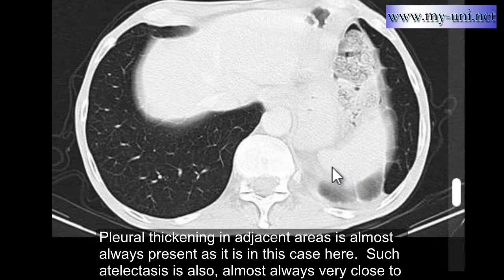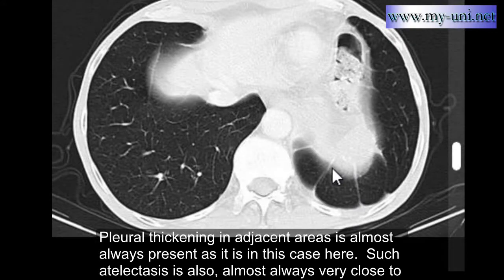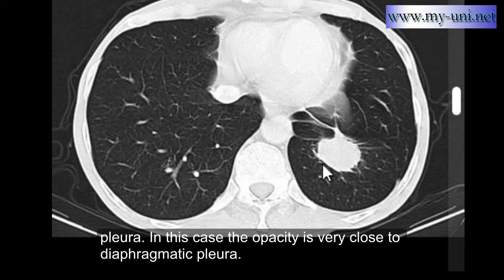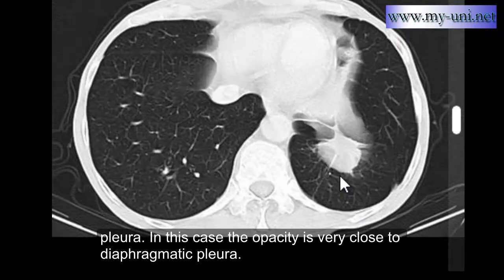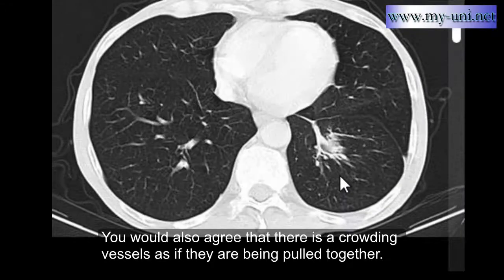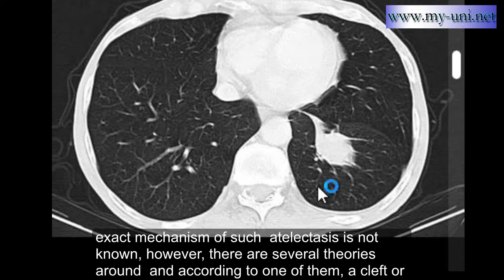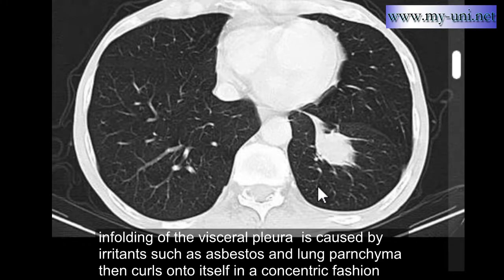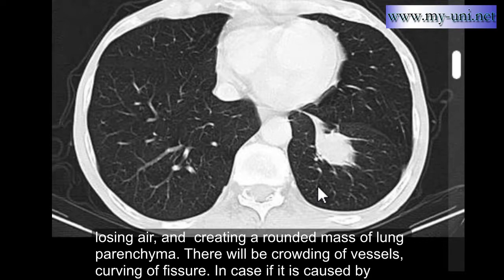CT chest : Round atelectasis ( by hammadshams )